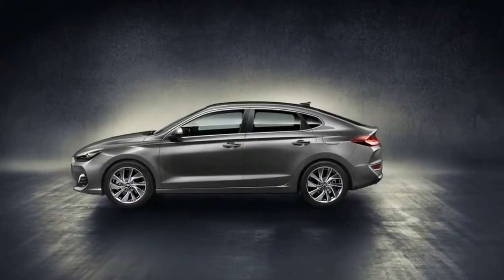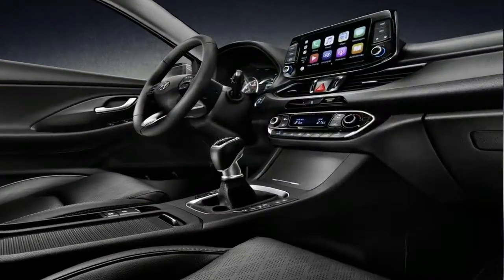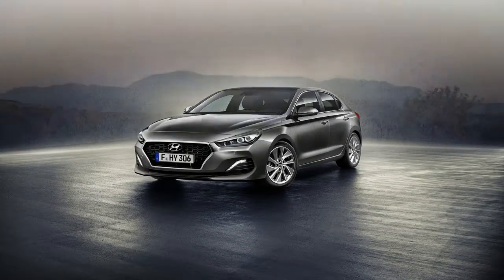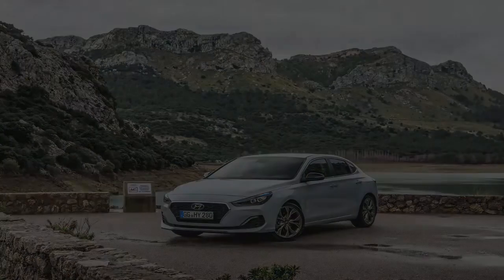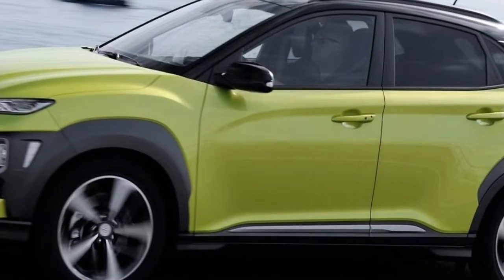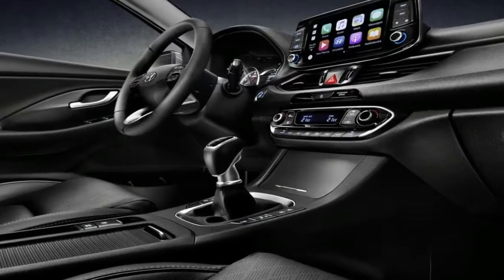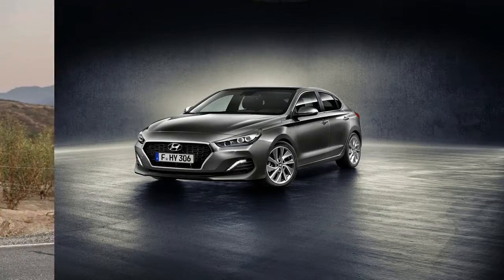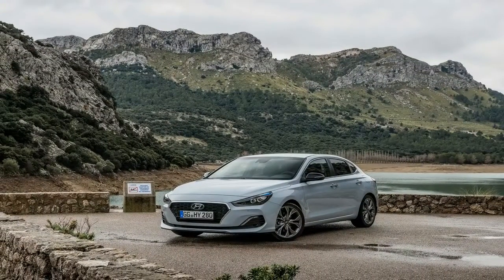HOT NEWS !!! NEW 2018 Hyundai i30 FASTBACK spec & price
-The i30 Fastback brings a svelte coupe shape to the Hyundai lineup, with a sloping roof, spoiler and redesigned rear end. It’s been designed to look wider and sportier than the standard i30, with darkened headlights and aggressive bumpers that, at first glance, look similar to those on the high-performance i30 N.The Fastback is well equipped as standard – it comes with Apple and Android smartphone mirroring, an eight-inch infotainment touchscreen, voice recognition, park assist and a rear view camera. All models also come with lane keep assist, a lane departure warning system, autonomous emergency braking and hill start assist so, as with the rest of the i30 range, the Fastback will be very safe and score highly in Euro NCAP tests.

Mid-range Premium trim includes an electric handbrake,

██████ GET DAILY UPDATES! NOW! ██████